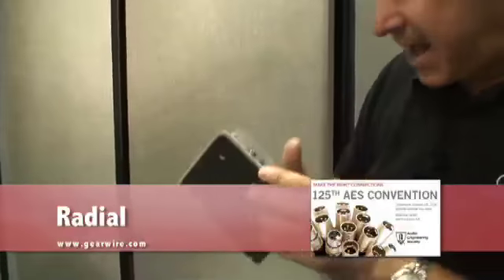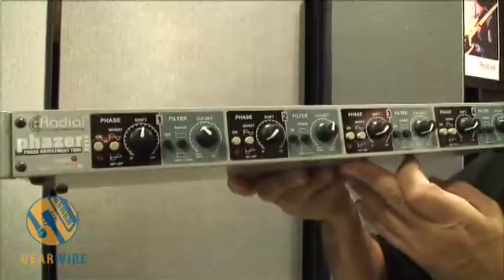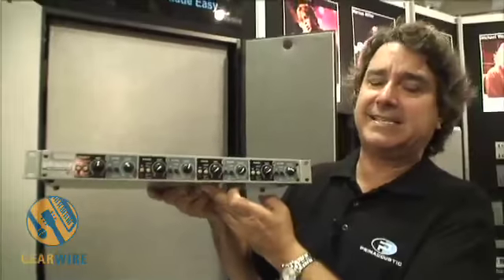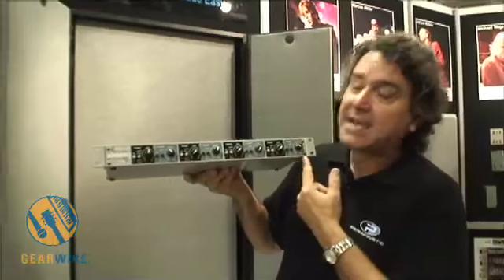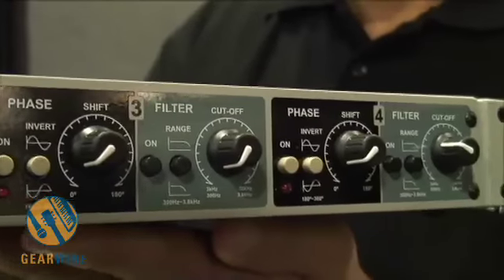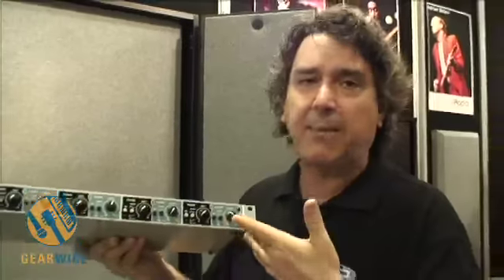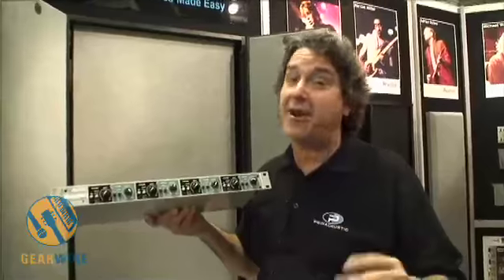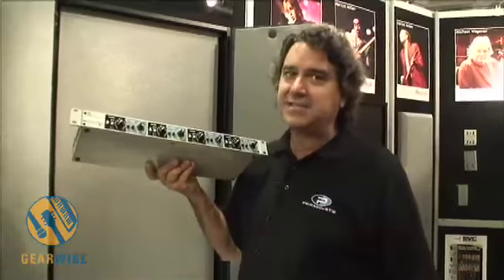Radial Engineering Phazerbank Is Fully Charged And Ready For Deployment At 125th AES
Not to be confused with a typical guitar "Phaser" pedal, the Radial Phazers are phase alignment tools for creative mixing. The original allows you to take two signals and apply time-delay; this allows engineers to phase align signals for fatter tones, and other tricks besides. New at the 125th AES Convention is the Phazerbank, which allows for the same effect, but on four channels.